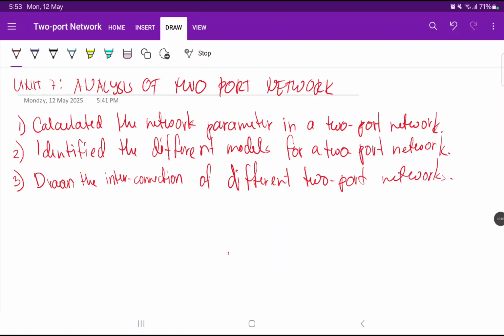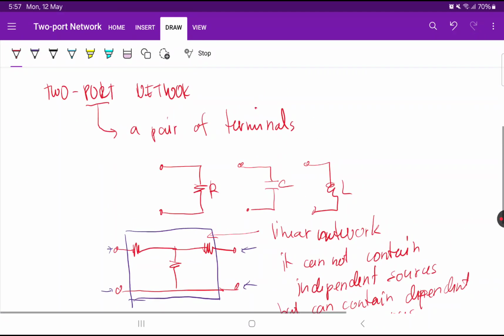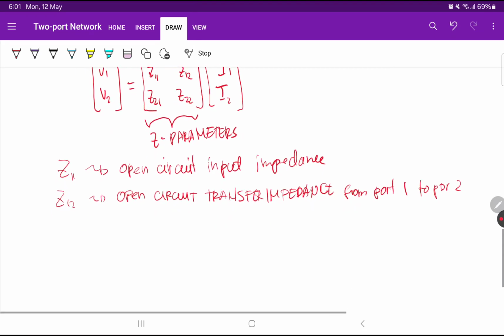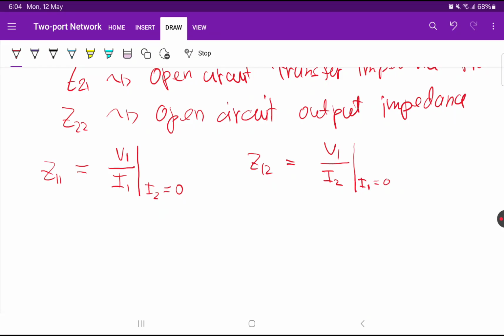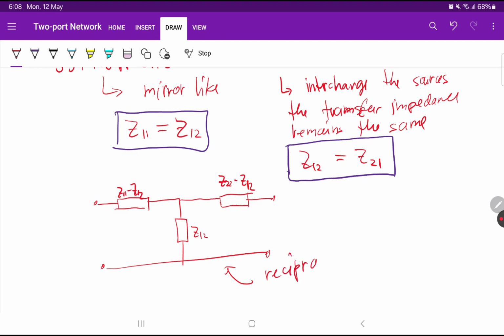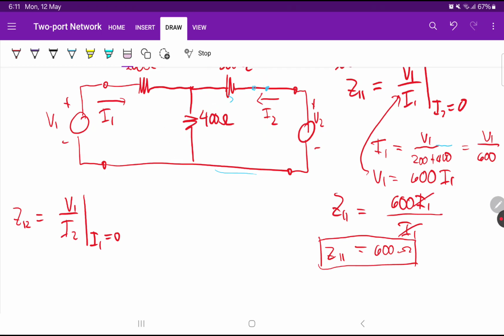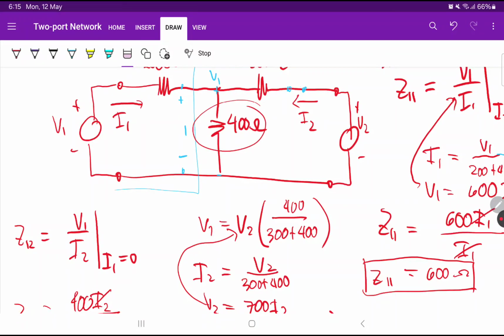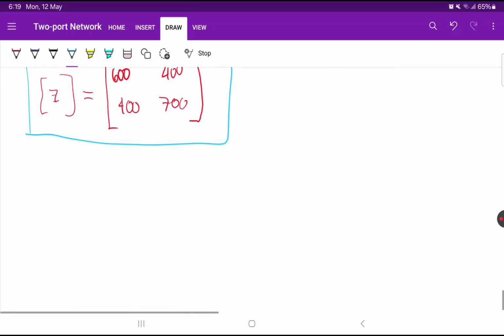EE124 - Unit 7: Analysis of Two-port Network (z-parameters)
Correction: for symmeyrical it must be z11 = z22